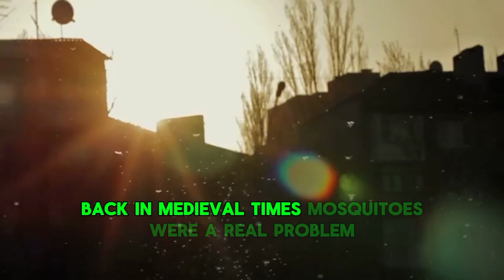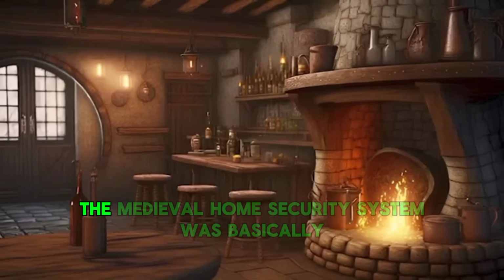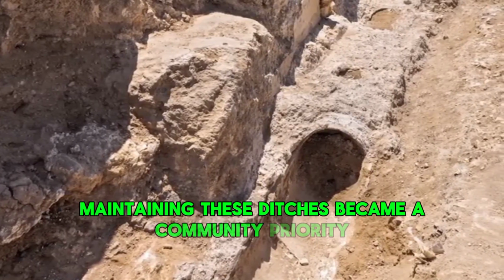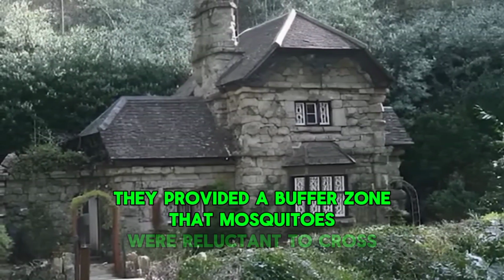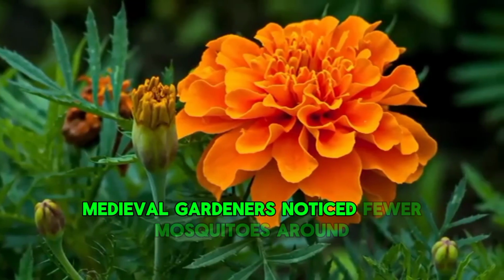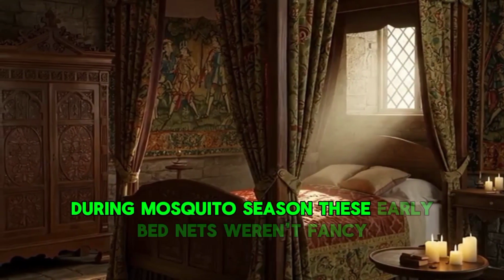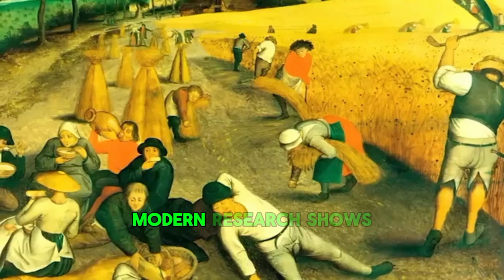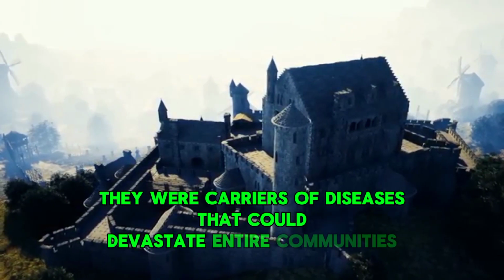How Medieval Farmers Fought Mosquitoes: Amazing Methods of Protection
In this video, we delve into the world of medieval farmers and their ingenious ways of dealing with mosquitoes without modern tools like insecticides, screens, and electricity. Discover natural repellents, herbal remedies, architectural techniques, and habits that helped people in the past protect themselves from these blood-sucking pests. You'll be amazed at how effective some of these ancient methods were!

If you are interested in history, nature, or ancient survival tips, this video will be a real discovery for you.